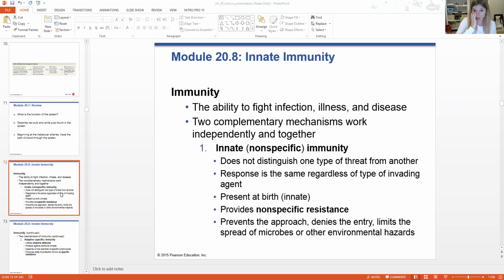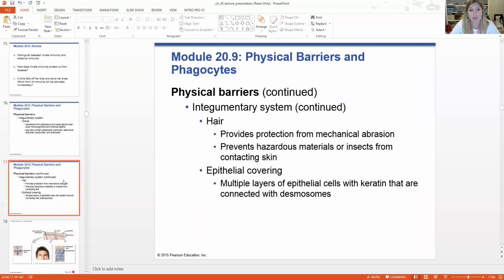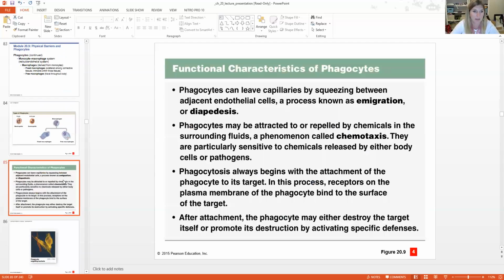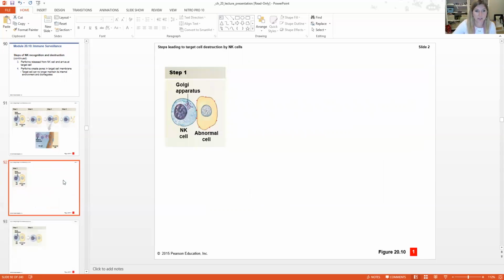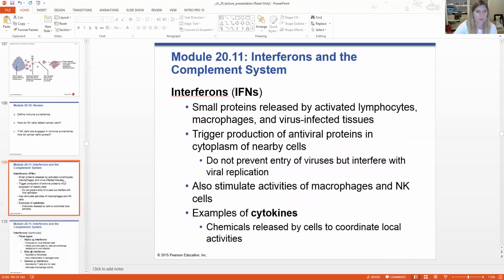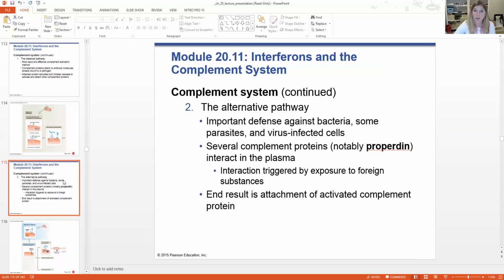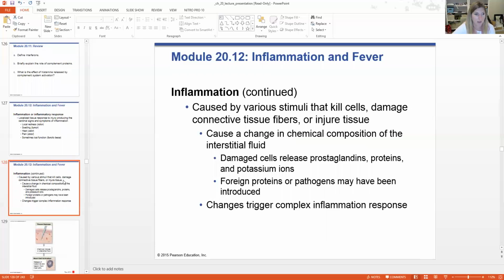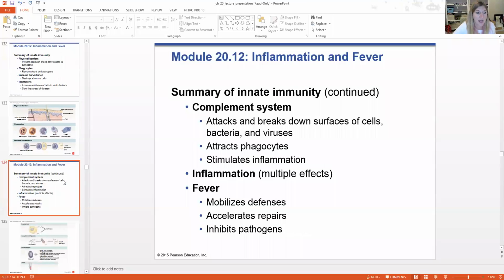Chapter 20 Lecture Part 4